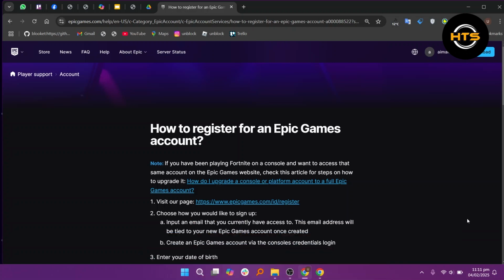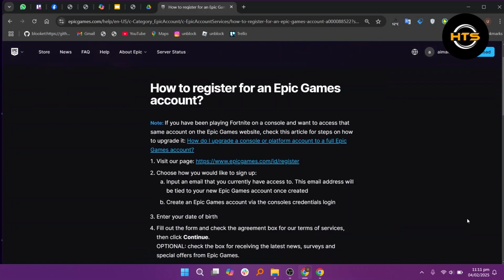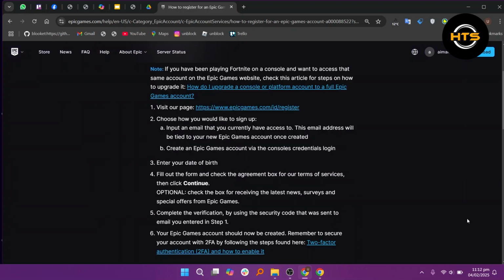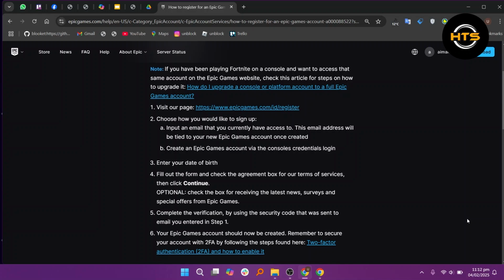How To Make New Account In Fortnite PC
Hey everyone! Welcome to this how to create a new account in Fortnite video tutorial.

If you want to know how to create new Fortnite account on PC and how to create new Fortnite account, this video is for you.

In this video, we will show you how to set up a new Fortnite account.

The steps on how to make a new Fortnite account on PC is easy.

After watching this video, you will find out how to get a new account in Fortnite and how to sign up in Fortnite PC.